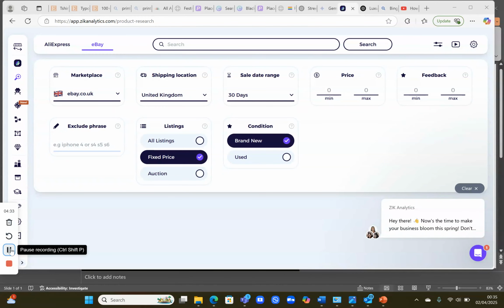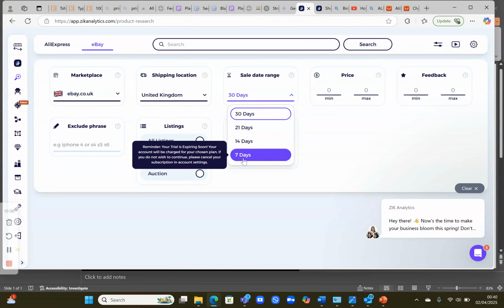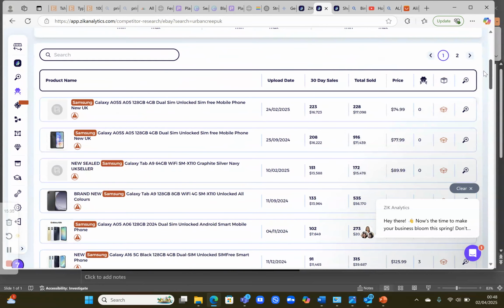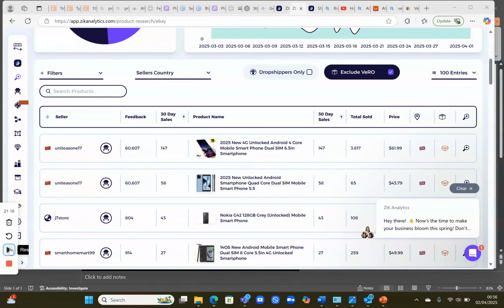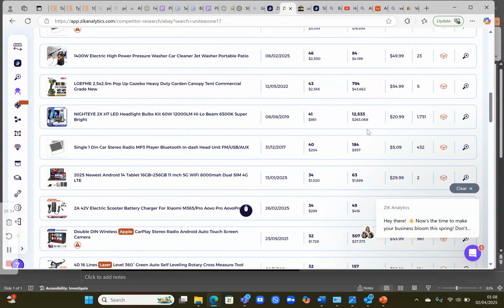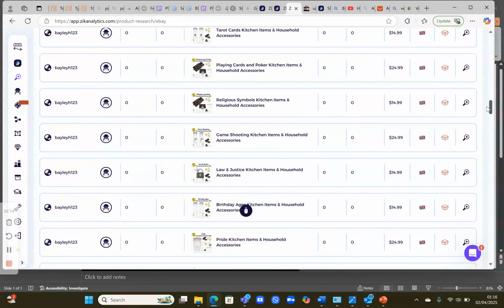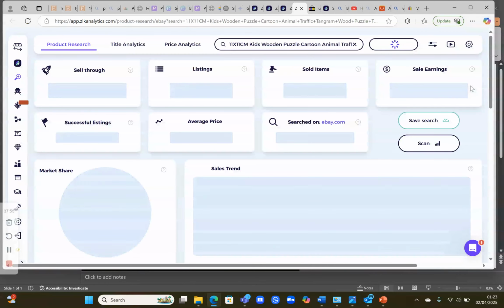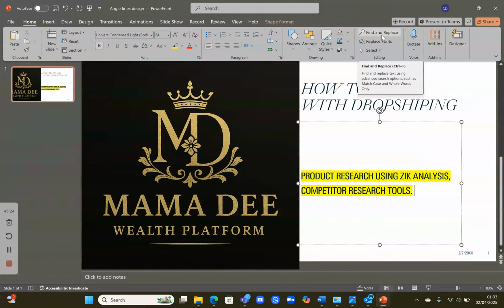Complete Product Research Training- Wealth Platform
Product Research Training